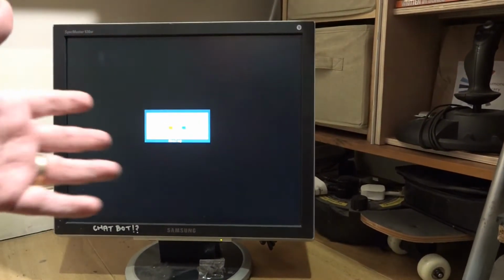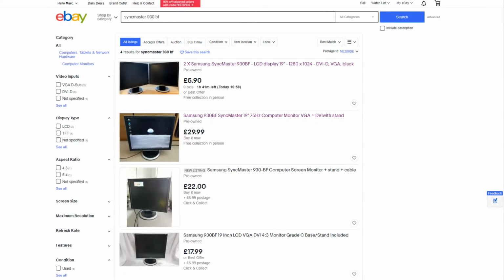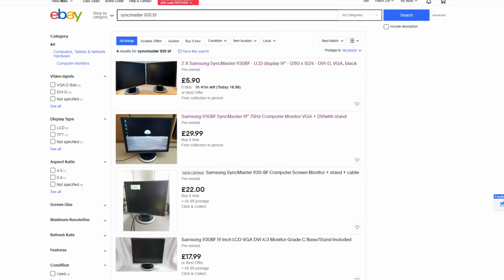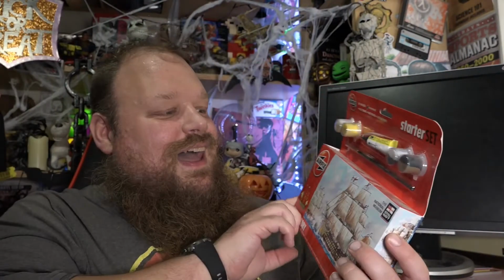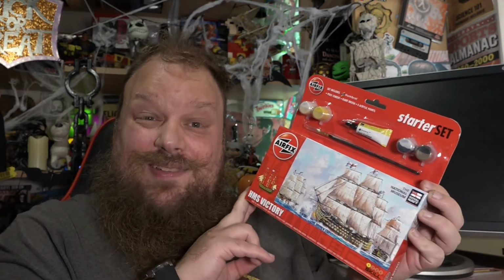What Should I Do with This Old PC Monitor?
Today I have a simple question. What should I do with this old, beloved PC Monitor. A Samsung Syncmaster 930 BF.